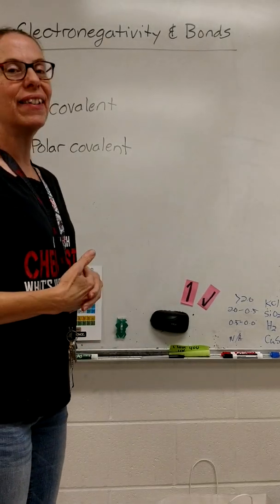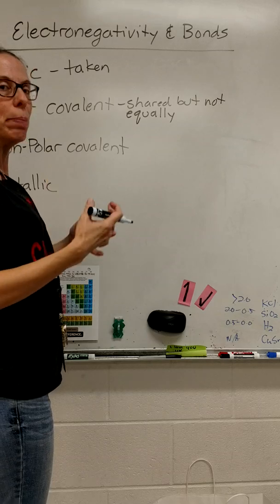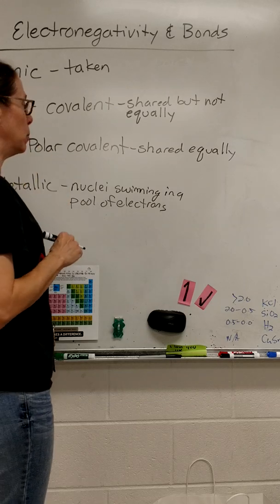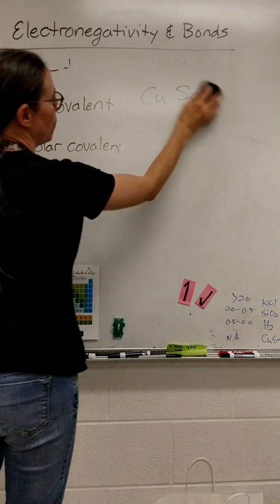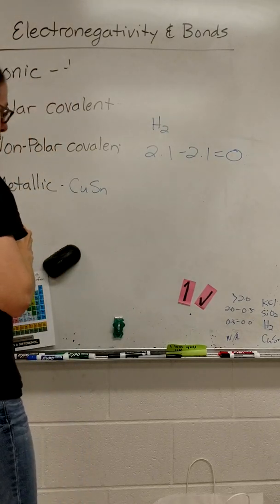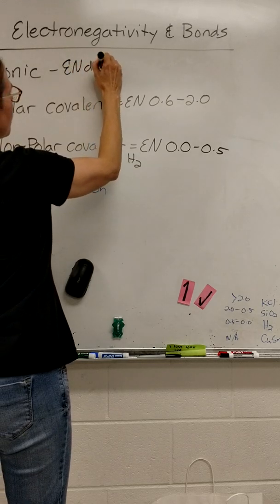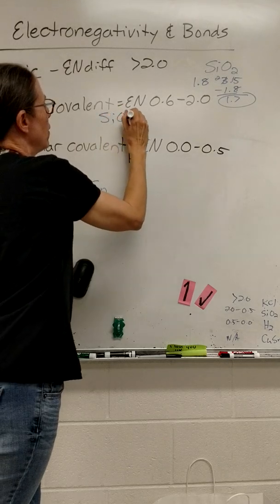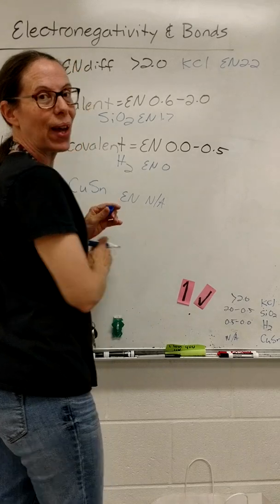Electronegativity and Types of Bonds